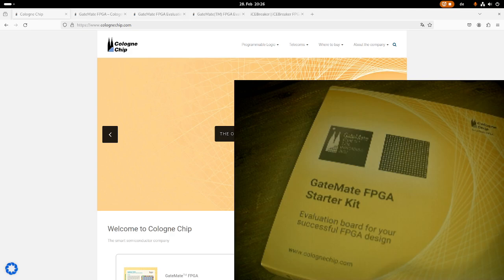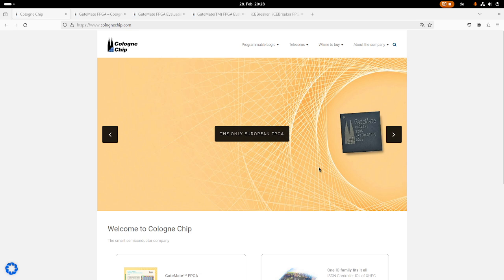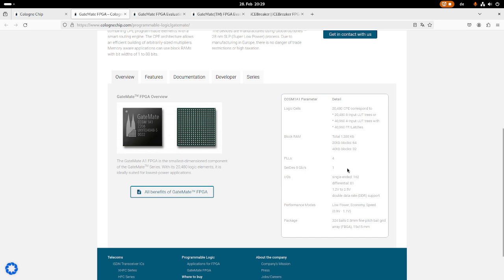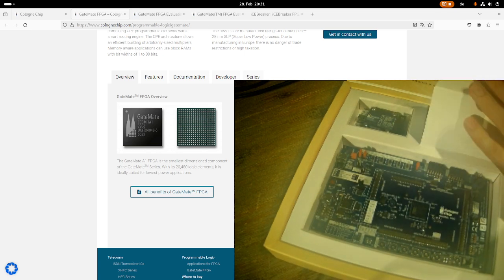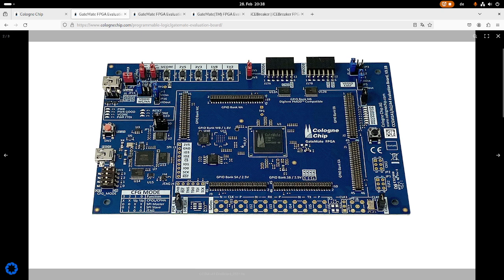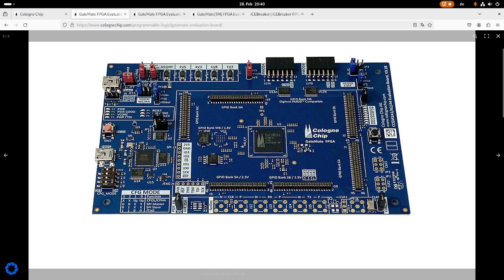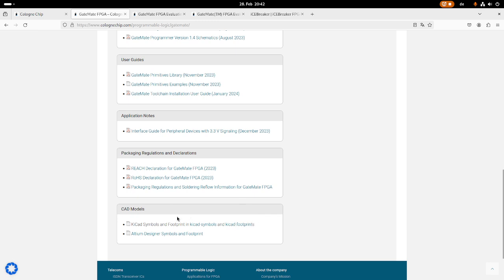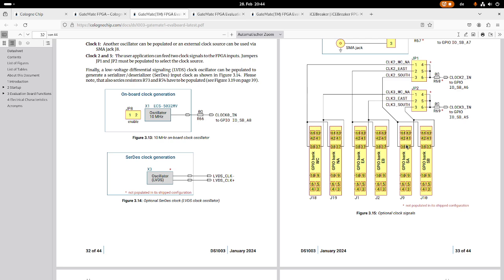Presenting the GateMate FPGA Evaluation Board from Cologne Chip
Here are the links to Cologne Chip, the FPGA and the Evaluation Board: